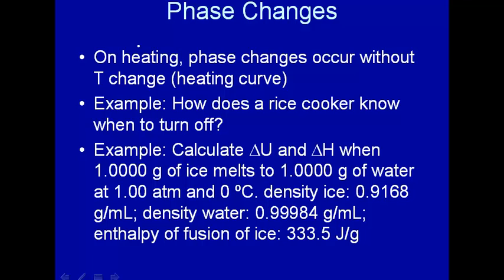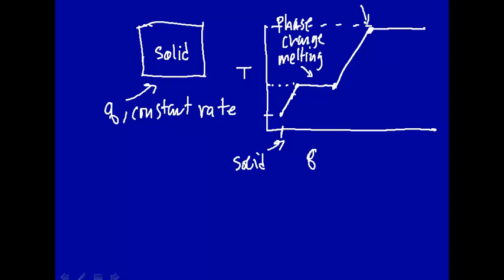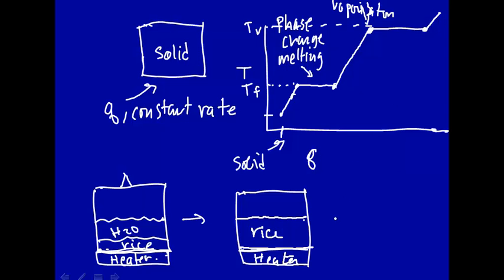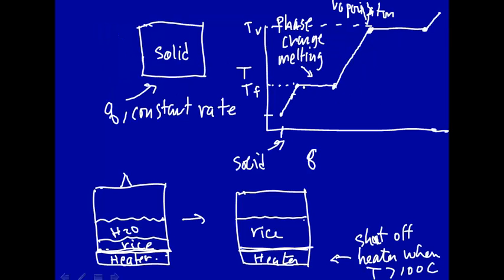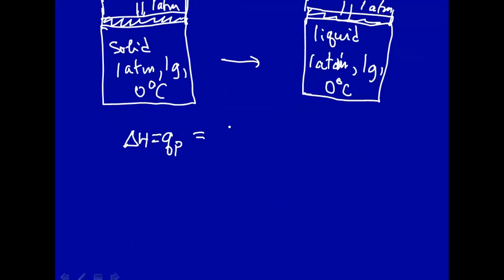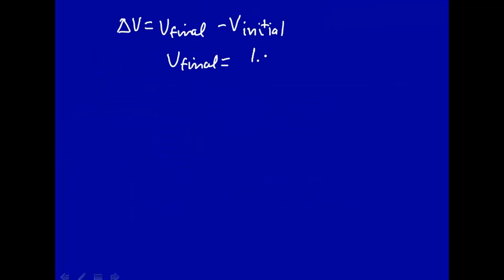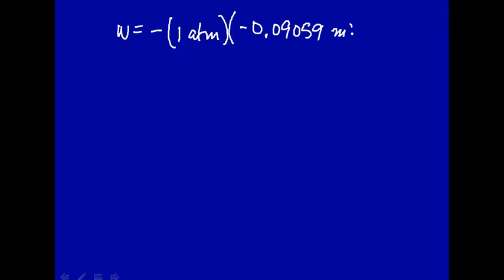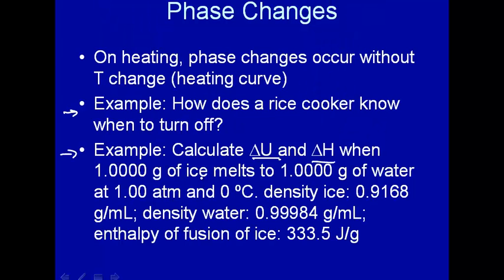Phase changes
Thermodynamics of phase changes